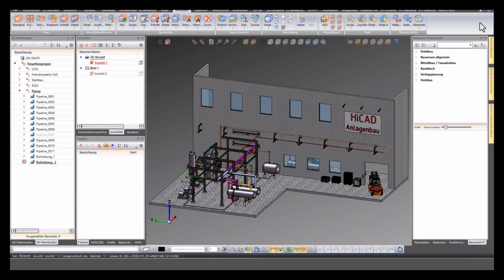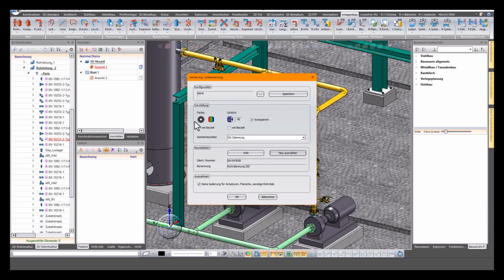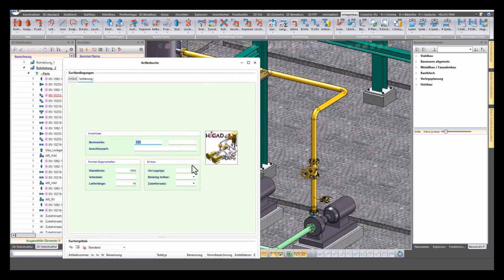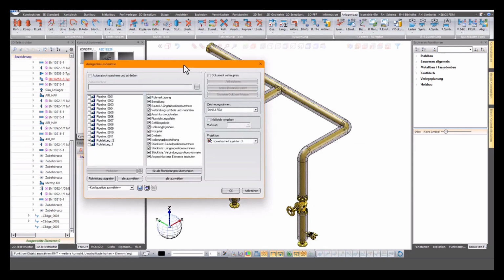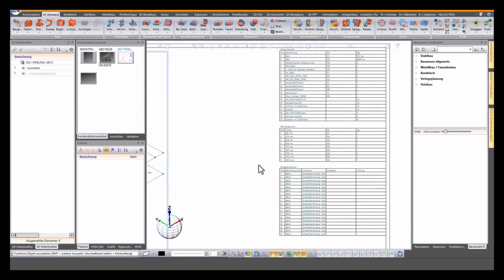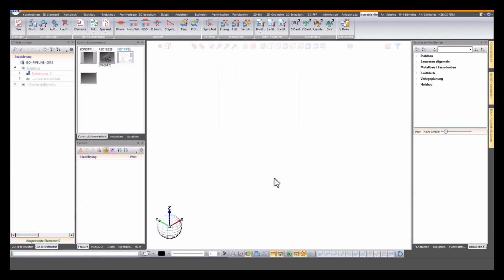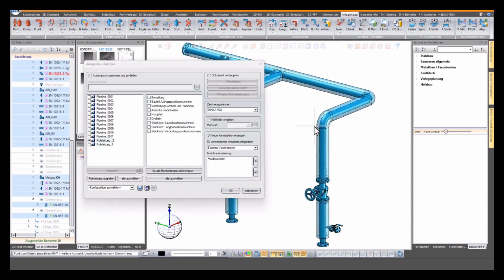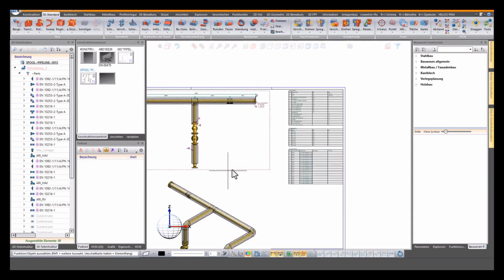HiCAD Plant: Professional Isometry and Insulation for Pipelines (English)